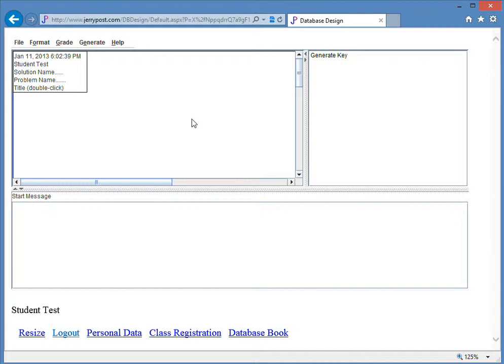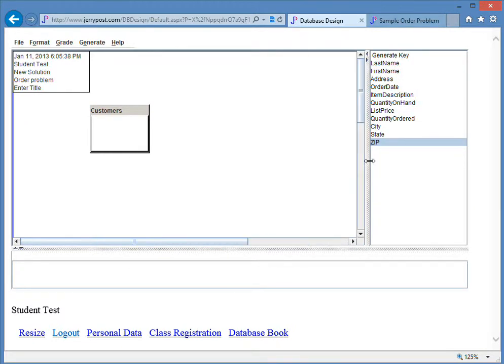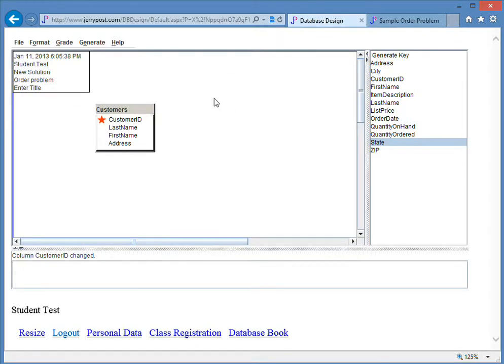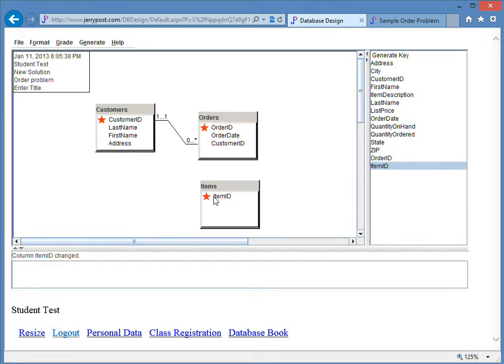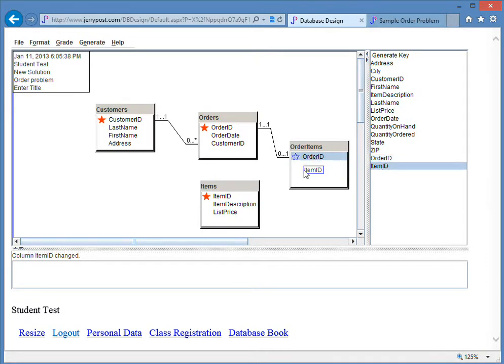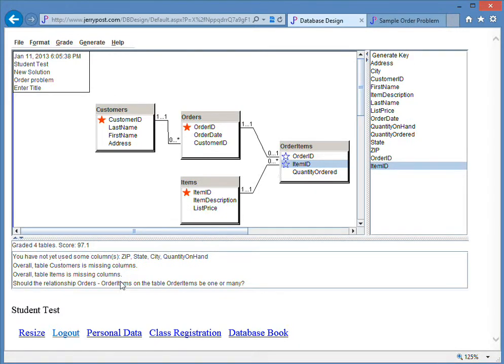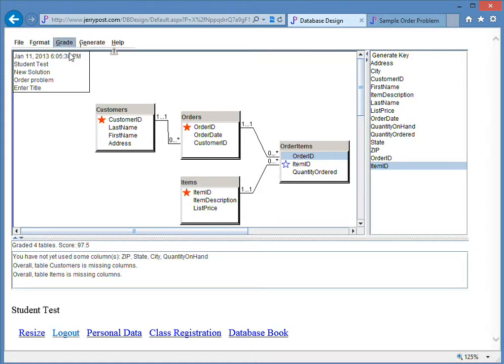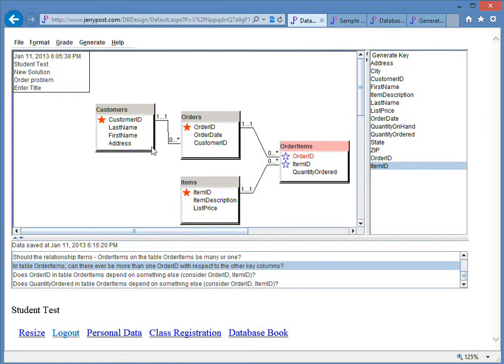DBDesign Introduction for Student Perspective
Database Design Introduction to the student perspective using a simple Order form.